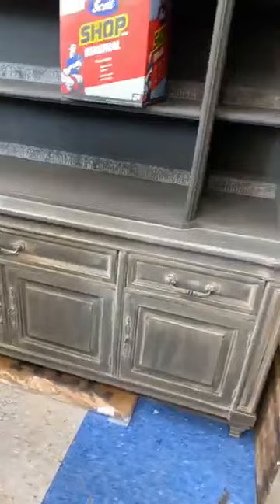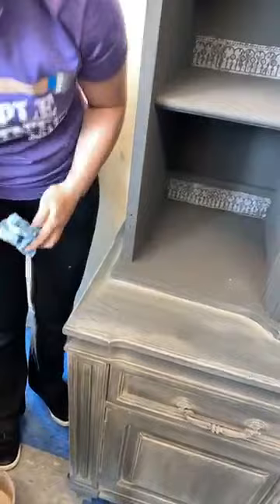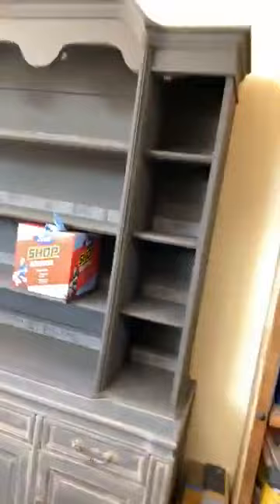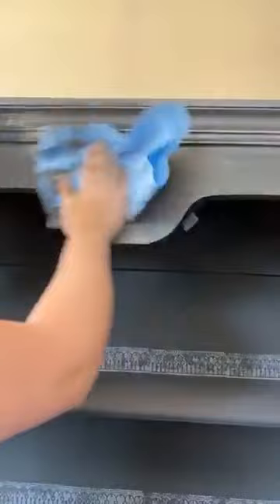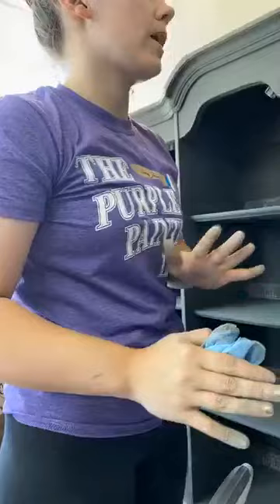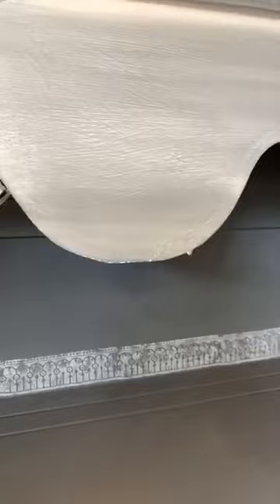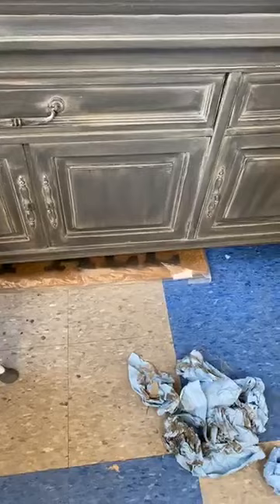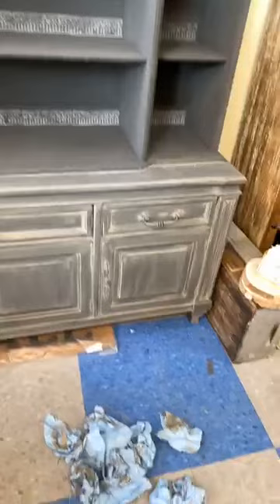Applying a Wash Using Chalk Paint® by Annie Sloan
Watch Hannah apply a wash using Chalk Paint® in the color Coco, over a piece previously painted in Graphite! Mix equal parts paint and water to create a wash, brush the mixture on, then wipe it back until you get it to where you like it!